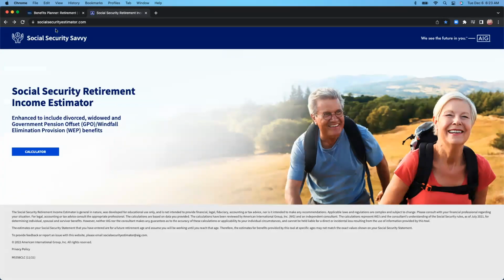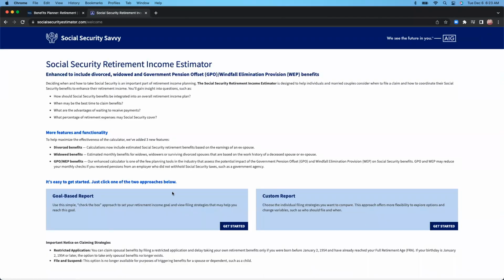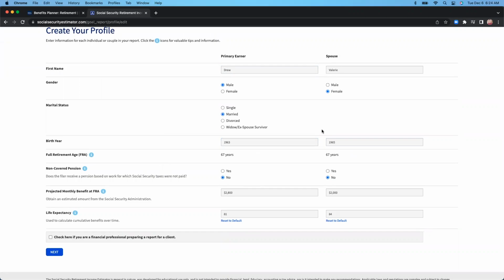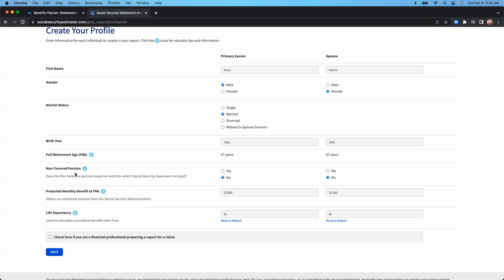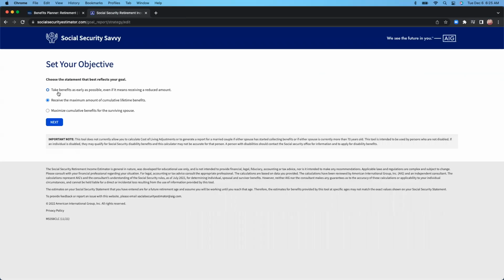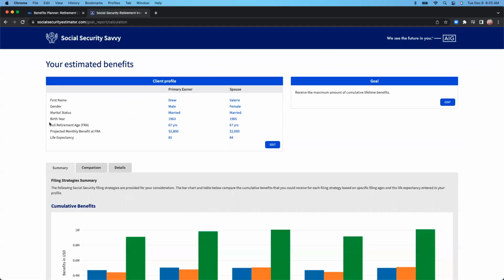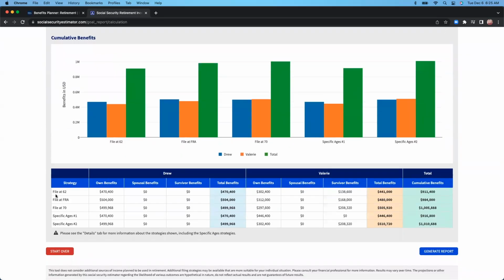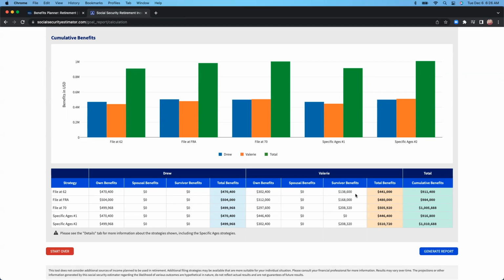When Should I Claim Social Security Benefits? (Free Calculator)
Deciding when to claim Social Security benefits can significantly impact your financial well-being in retirement.

With various factors to consider, such as age, health, and financial needs, it's crucial to make an informed decision. In this video, we explore the key considerations to help you determine the optimal time to claim your Social Security benefits.

From understanding the impact of early or delayed claiming to navigating strategies to maximize your benefits.

**Enroll In Our Course: Can I Retire: A Foundation To Your Retirement Journey

Here at Pearl Wealth Group, we run a trademarked retirement investment and retirement income plan for individuals and families who are wanting to retire called "Your Financial EKG™." What we are trying to visualize is how long a persons retirement savings are going to last throughout retirement. If you are looking for early retirement planning tips or trying to saving for retirement in your 50's, You Financial EKG™ is a great tool to help you understand where you are retirement planning.  Retirement planning and retirement income strategies shouldn't be complicated. They should just be done right.

❌ **Please make sure you talk with your CPA, Financial Advisor, Retirement Planner, or Investment Advisor Representative, before implementing any content from this channel. All videos are for informational and educational purposes only. None of the content, comments, responses, information, or any other item on this channel constitutes financial advice or recommendations.  Please call Pearl Wealth Group at to go through your Retirement Income, Retirement Investments, or Retirement Plan in more detail.** ❌